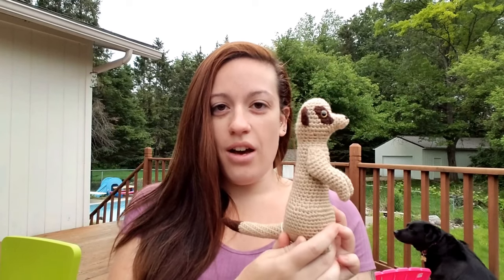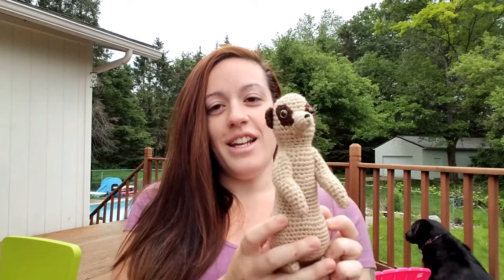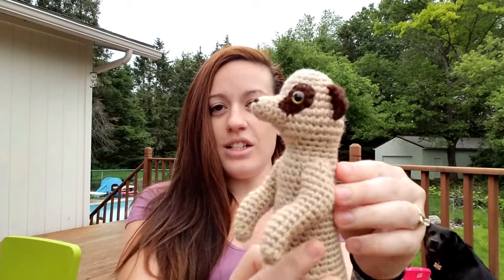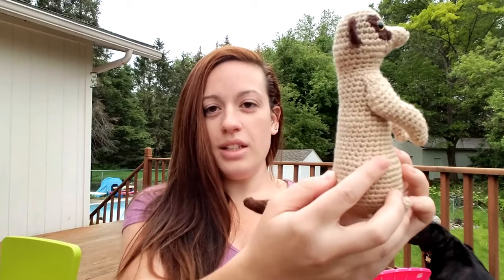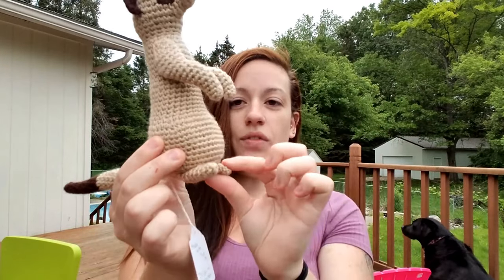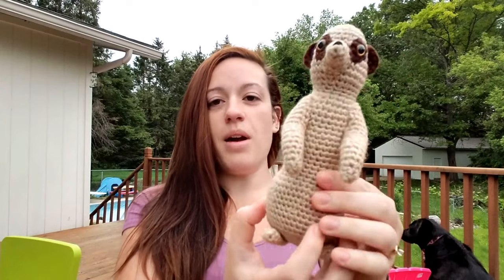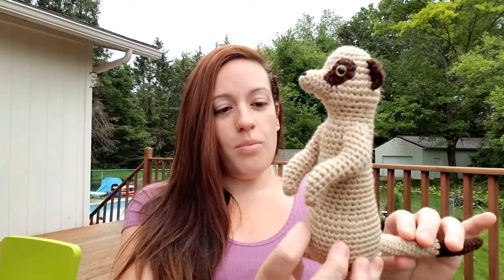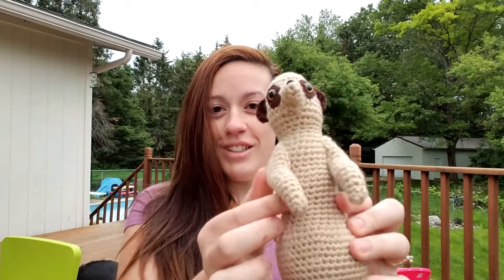Mario the Meerkat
When you're looking for the perfect gift for a loved one, Triple A Crochet has some of the most unique options out there. These aren't simple stuffed animals you would see in a claw machine. No. These are future family heirlooms to be pasted down for generations.

Mario the Meerkat is one of many you will want to have in your collection of Triple A Crochet products. A full description about Mario is in the video and once you get to know him, your heart will melt.